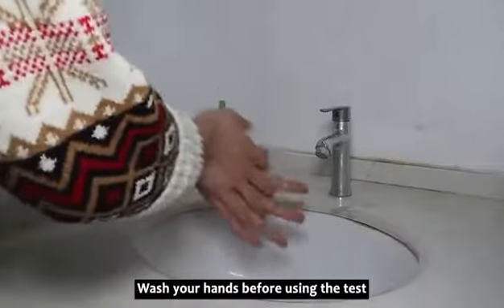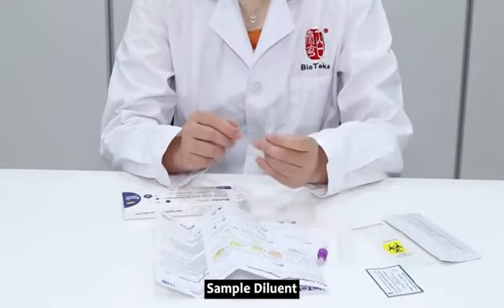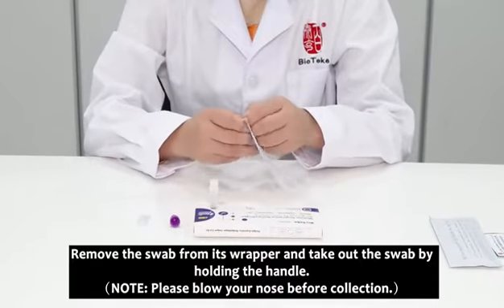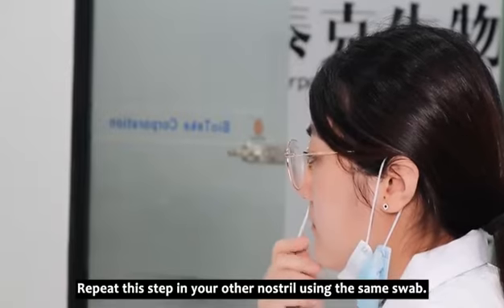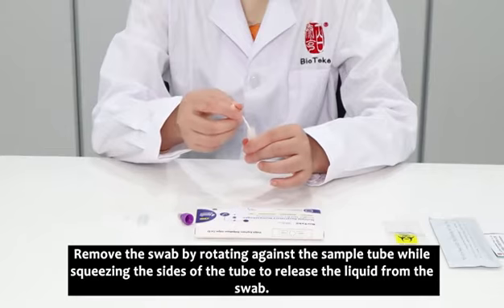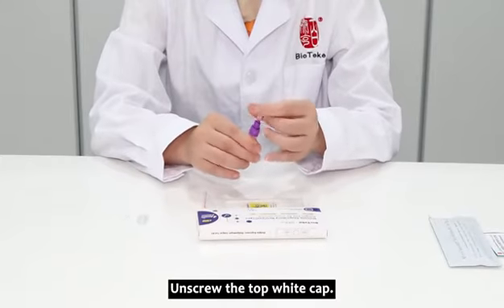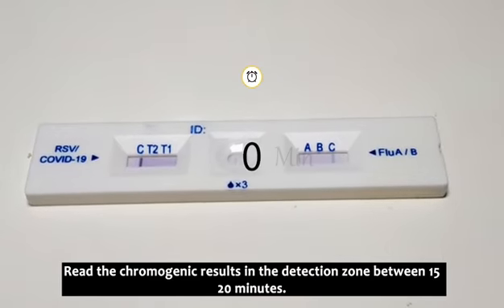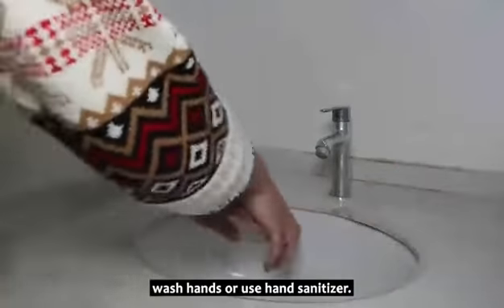Test procedure of respiratory multi pathogen antigen test kit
The user instruction of BioTeke respiratory multi pathogen antigen test kit